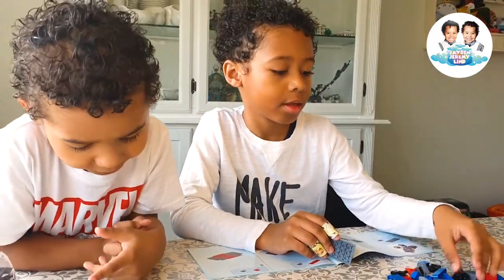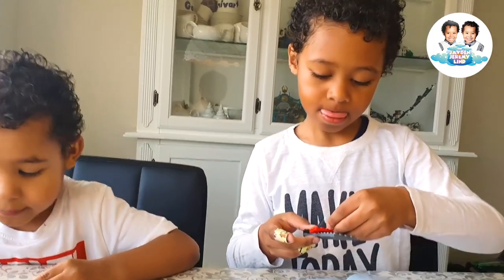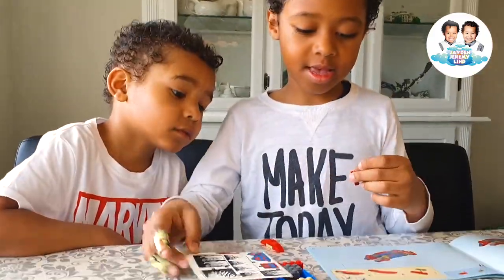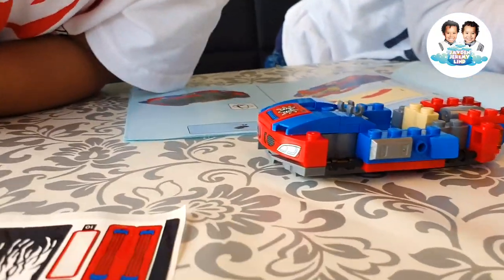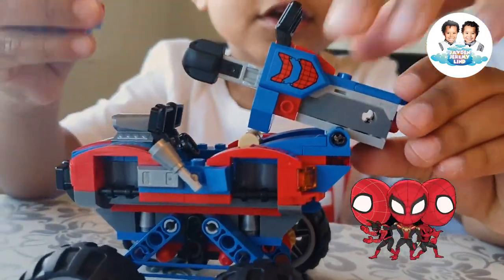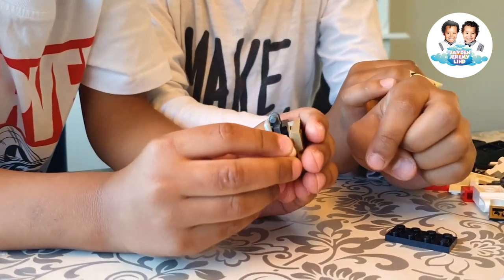LEGO Venomosaurus ambush 76151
For a creation of Marvel movie scenes Jayden and Jeremy assembled this lego set which consists of spider man, iron spider, spider ham, spider man car, venom and venom dinosaur
Meant for 8+
640 pieces